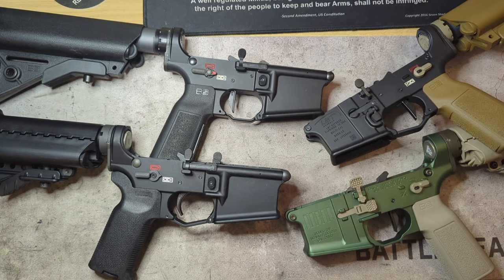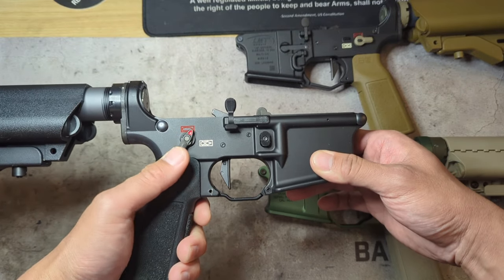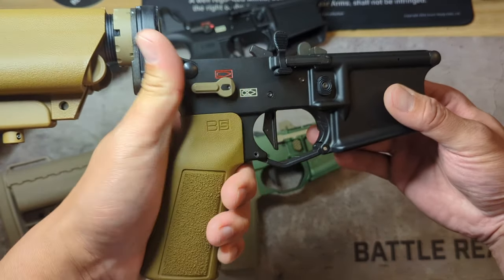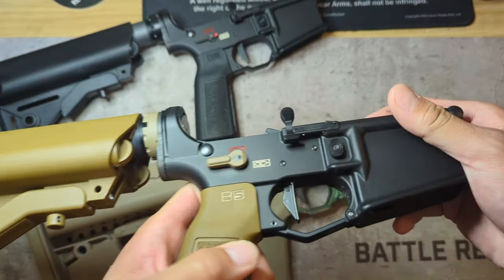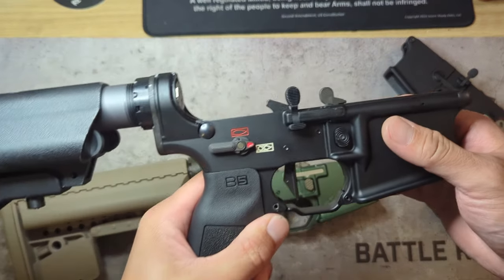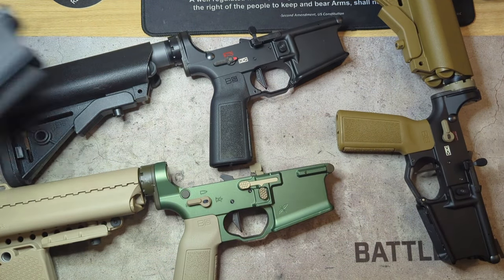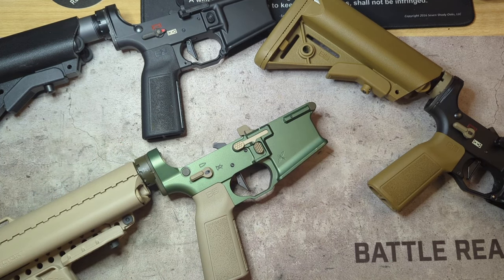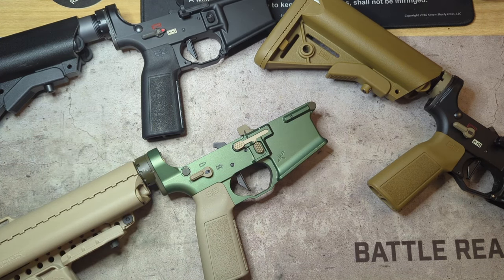AR-15 Safety Lever Comparison - Badger Ordnance Condition One vs Forward Controls Design ASF vs Mil